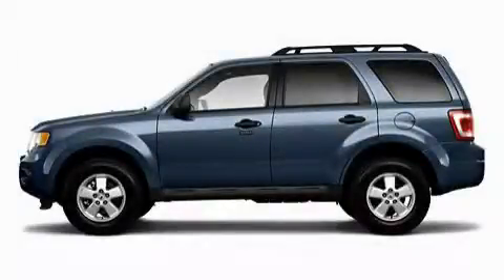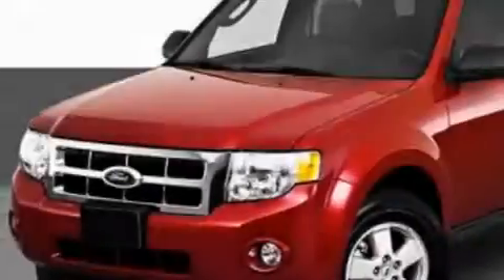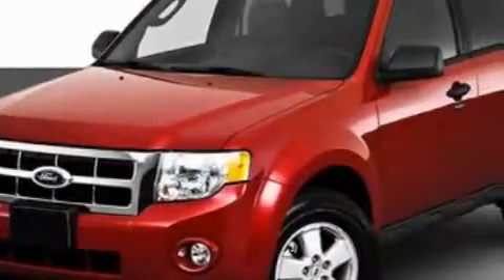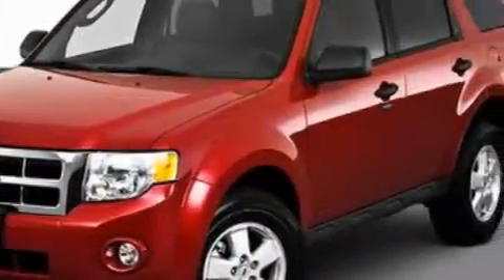2010 Ford Escape Imlay City MI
Year: 2010
 Make: Ford
 Model: Escape
 Engine: 3.0L I6
 Trans.: Automatic
 Exterior: Blue

 Interior: Gray